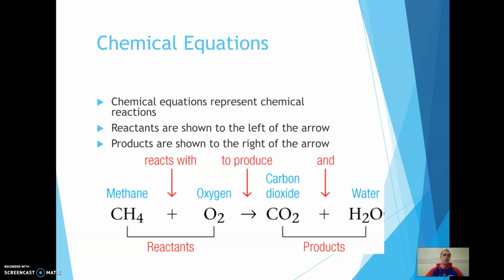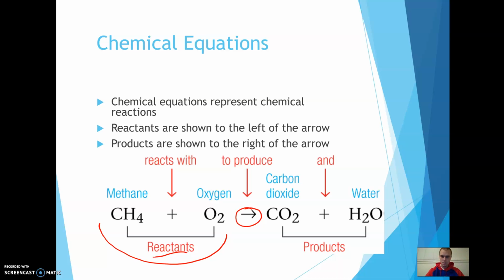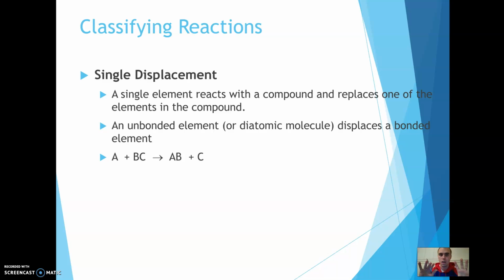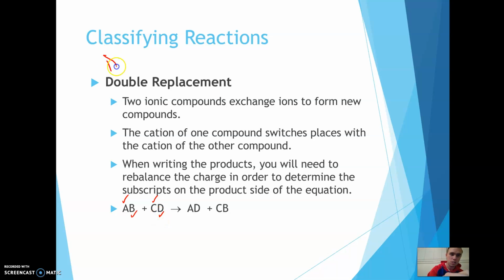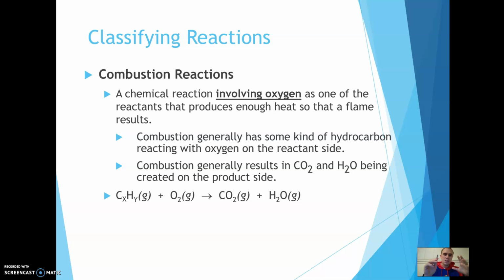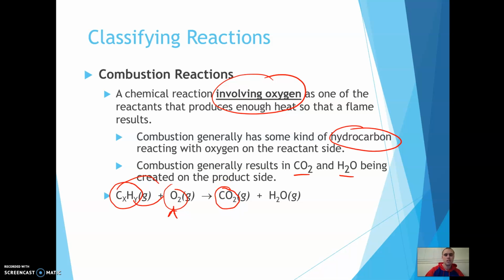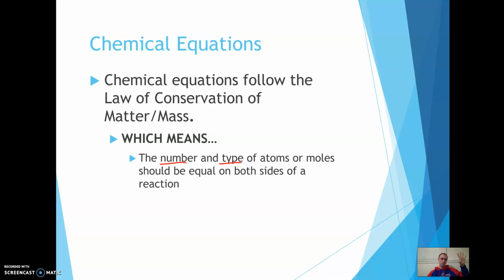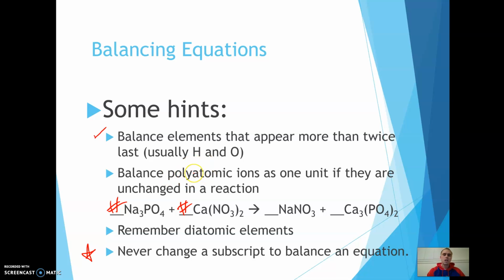1.8.1 Intro to Chem Rxns